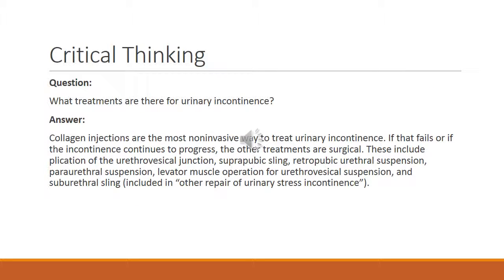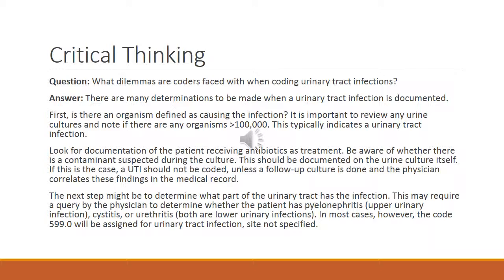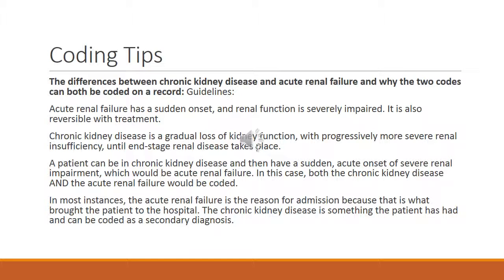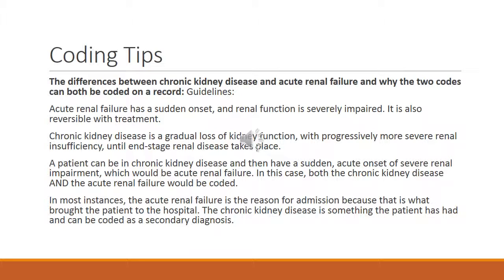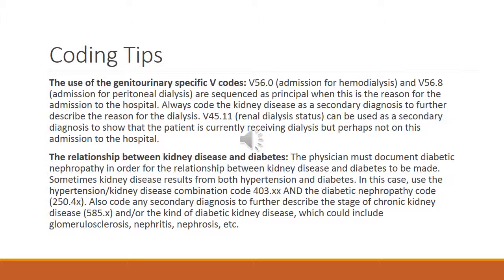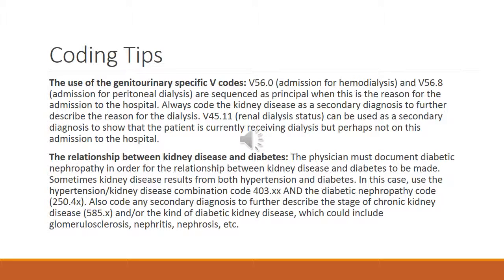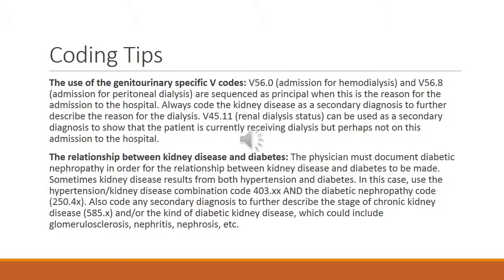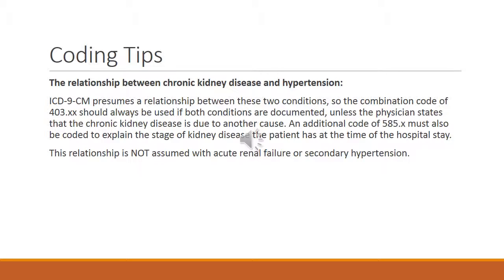Critical Thinking and Coding Tips for Chapter 20